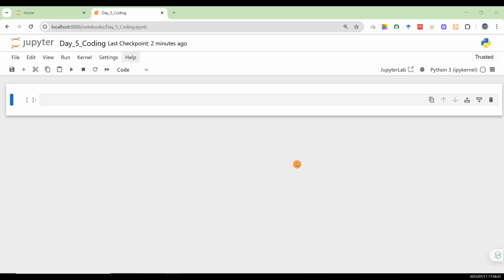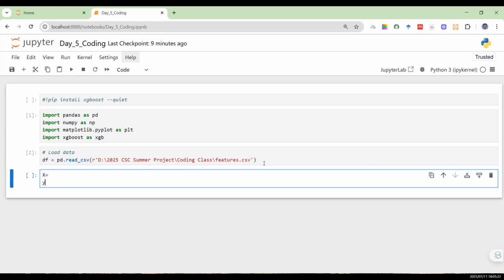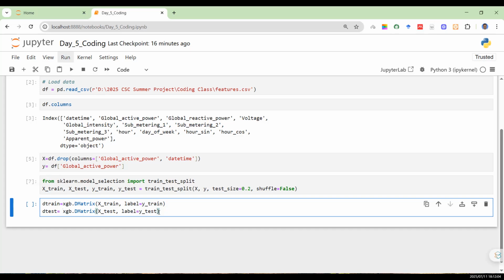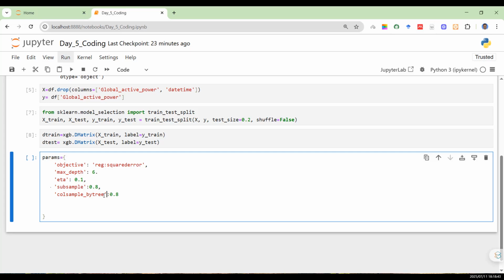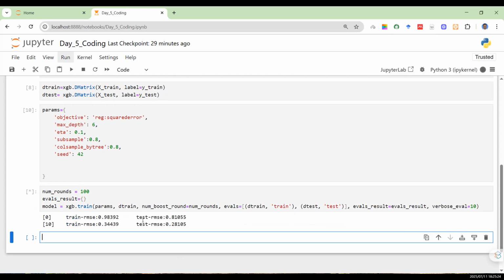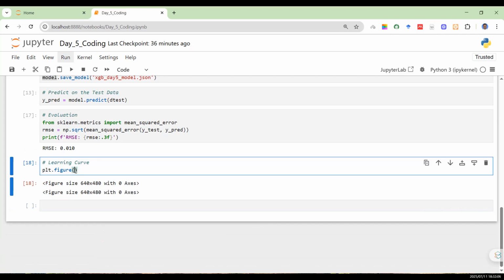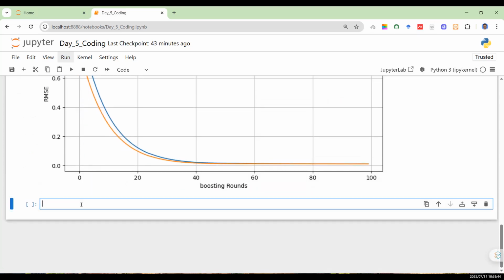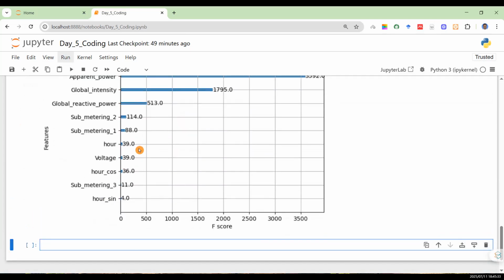CDUT AI Summer Camp Program — Baseline Machine Learning Models (Day 5 Coding )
Welcome to Day 5 coding the AI & Machine Learning Summer School (July 7 – 28, 2025)! In this session, we will walk you through everything you need to get your development environment ready for serious ML project.

* Recommended hardware specs (CPU • GPU • RAM • Storage • Monitor)
*  Why environment setup matters in AI projects
* Installing Python 3.13 (on Windows) & adding it to PATH
* Verifying your installation (`python --version`, `pip --version`)
* Installing the Anaconda distribution and when to use it
* Creating virtual environments (`venv` vs `conda`)
* Must-have AI/ML libraries (NumPy, Pandas, Matplotlib, Seaborn, Scikit-learn, Streamlit, Supabase)
* Best practices for documenting your environment

Resources
📥 Slide deck (PDF)  and📝 Course GitHub repo –

This content delivers:
* 15-Day Coding-First Curriculum – daily deep-dive videos, notebooks, and projects covering Python, data wrangling, classical ML, deep learning, MLOps, and real-time dashboards.
* Hands-On Walk-Throughs – we code everything live and explain each line so you can follow along with zero guesswork.
* Practical Tools & Workflows – environment setup, virtual environments, GPU tuning, Streamlit dashboards, Supabase auth, and more.
* Open Resources – slide decks, GitHub repositories, and community Q\&A to support your learning journey.